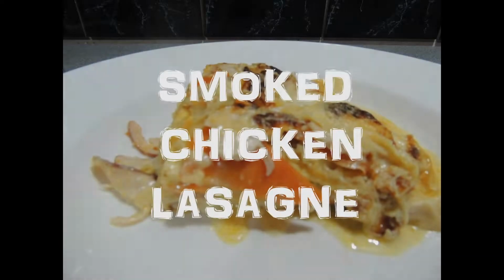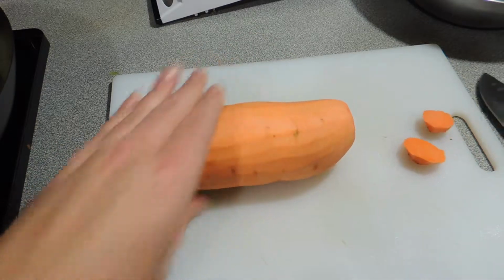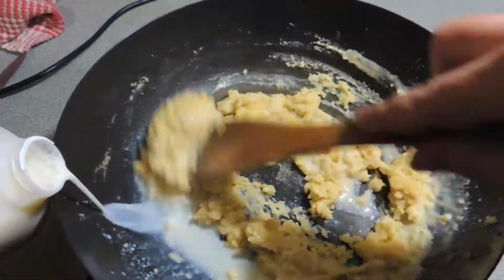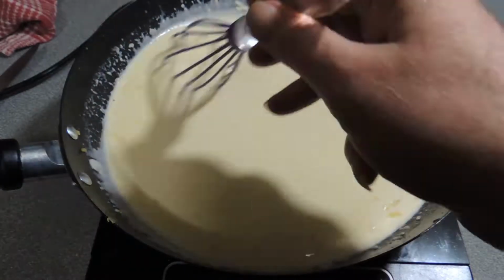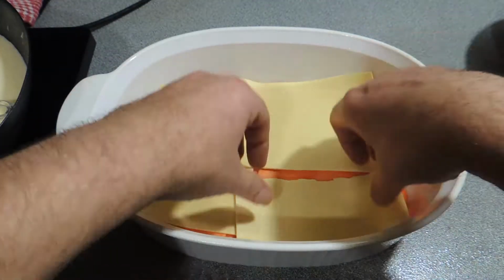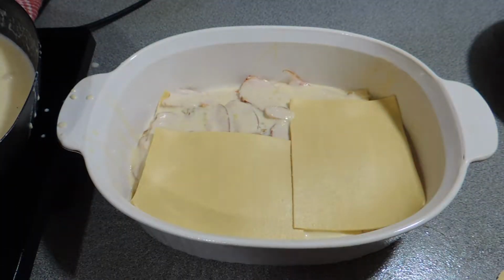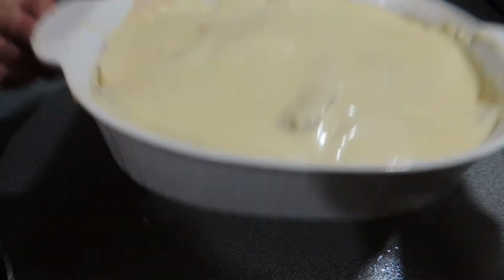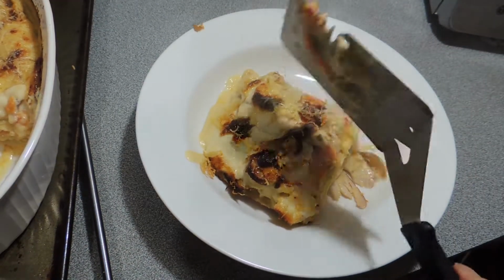Best Chicken and Vegetable Lasagne/ Lasagna Recipe - Cheese Sauce - Cook with K.P SE01 EP25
A non traditional variation on an Italian favourite. Try  making this in your home. A great way to get your kids and husbands to eat their vegetables. Plus a "how to" on making a great cheese sauce. This started out as a crazy idea that ended up delicious.